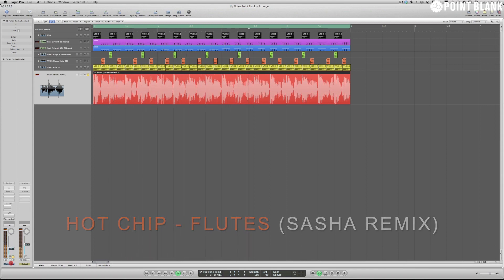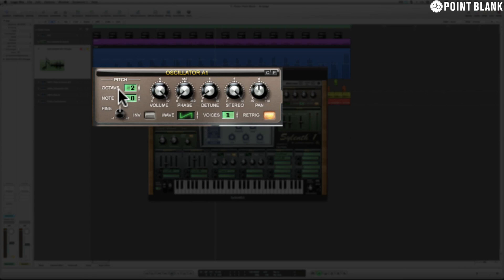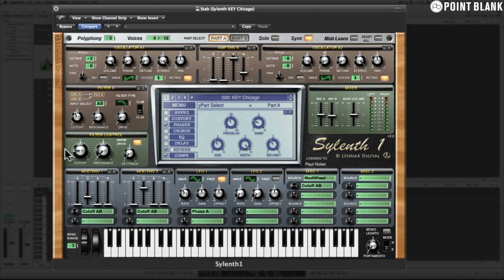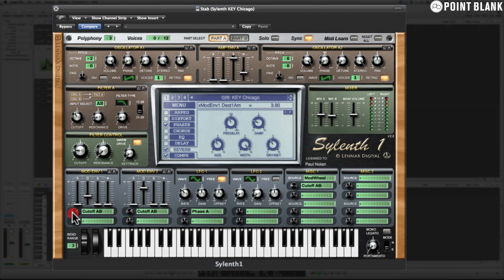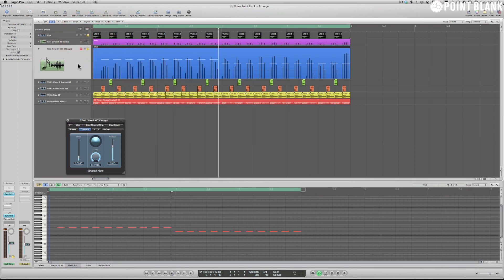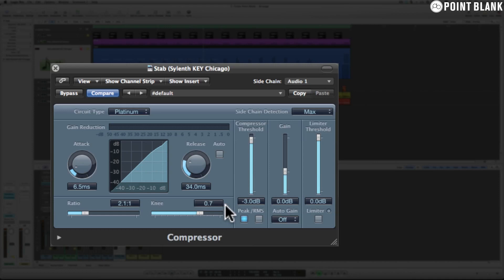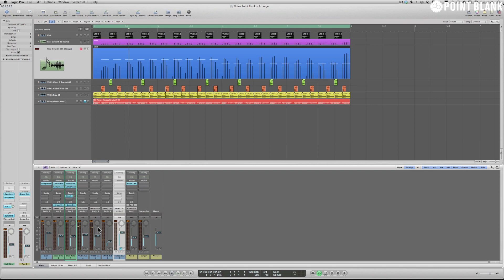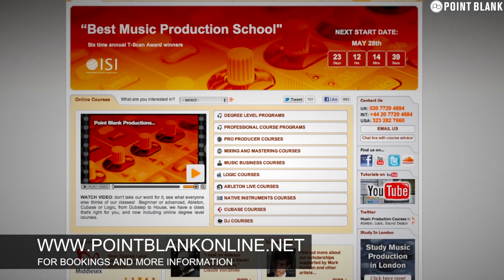Logic Pro Tutorial: Recreating the Synth Stab in Sasha's Remix of Hot Chip - Flutes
Paul Nolan demonstrates how to recreate the synth stab in Sasha's top-selling remix of Hot Chip - Flutes. For more info on our courses,